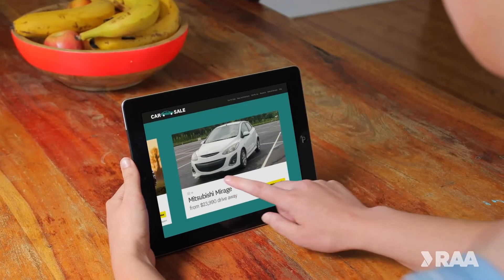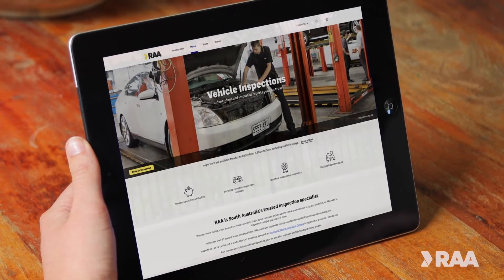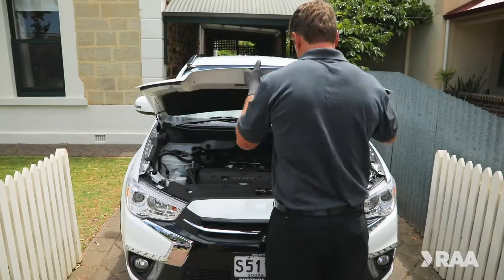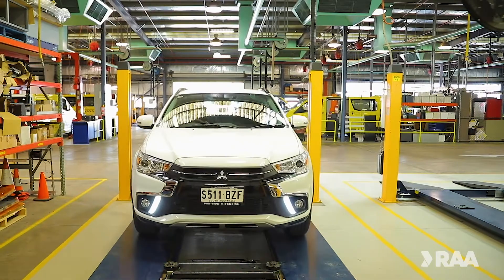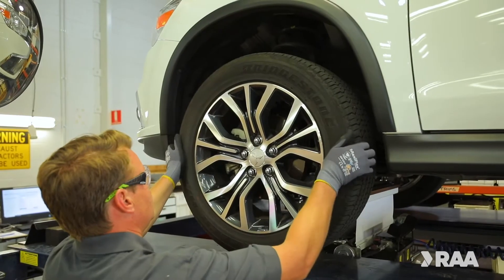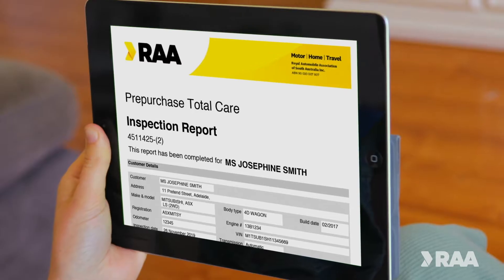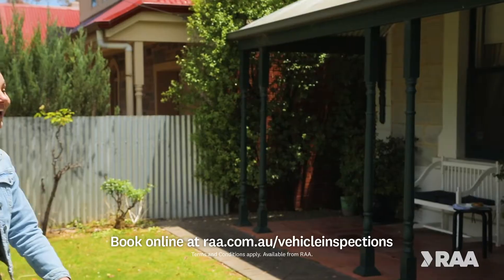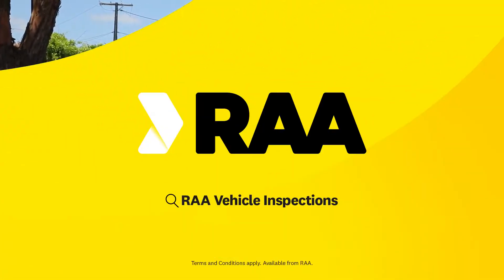RAA Vehicle Inspections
RAA is South Australia’s trusted inspection specialist.

Whether you’re buying a new or used car, have a warranty that’s about to expire, or just want to check your vehicle’s in tip-top condition, an RAA vehicle inspection can give you peace of mind.

With more than 90 years of inspection experience, RAA continues to provide reassurance for thousands of South Australians every year.

Inspections can be carried out at RAA’s Mile End workshop, at one of our Approved Vehicle Inspection Centres in regional SA, or we can come to you.

RAA members save 15% on vehicle inspections, plus we also offer our members free headlight aiming checks.

Want to find out more?